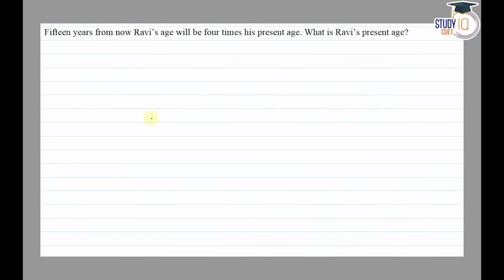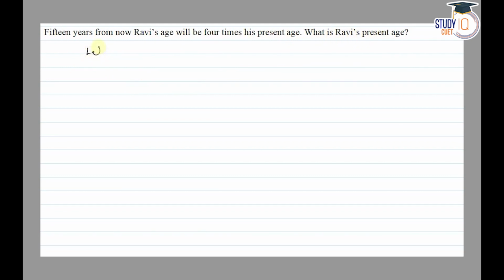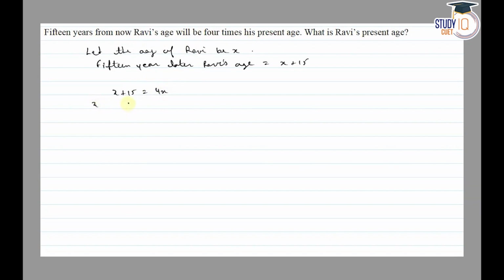NCERT Solutions Class 8 Maths Chapter 2 Ex 2.2 Question No. 12 | Linear Equations in One Variable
*Question* -
Fifteen years from now, Ravi’s age will be four times his present age. What is Ravi’s present age?

In this video, explore the step-by-step NCERT solution for Class 8 Maths Chapter 2 Exercise 2.2, Question 12, focusing on linear equations in one variable. Gain clarity and understanding as we tackle this mathematical problem comprehensively. Expertly explained, this video aids in mastering the concepts of linear equations, empowering you for academic success. Join us for an in-depth analysis and solution to this textbook question.